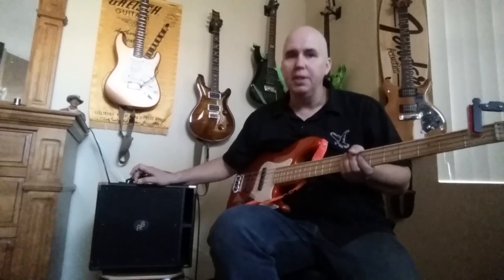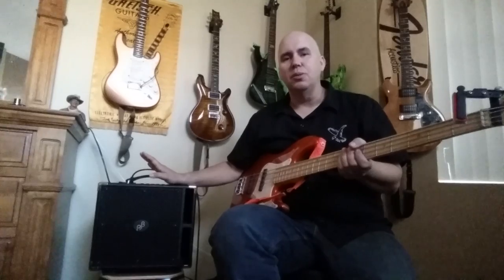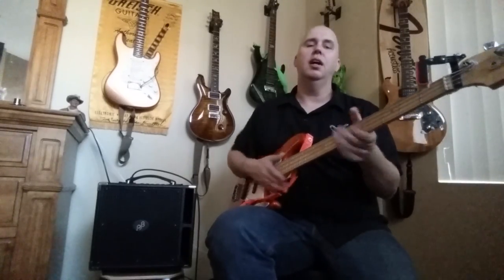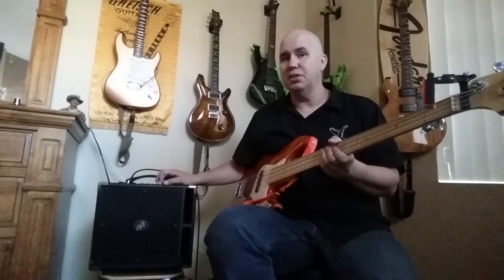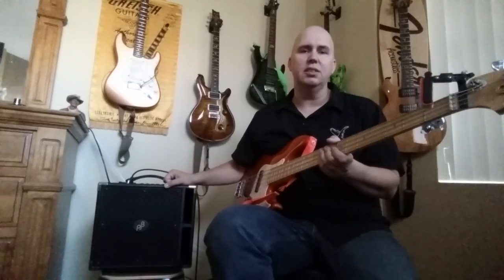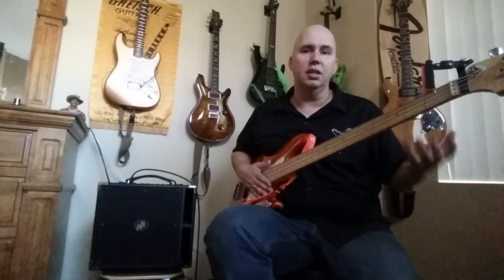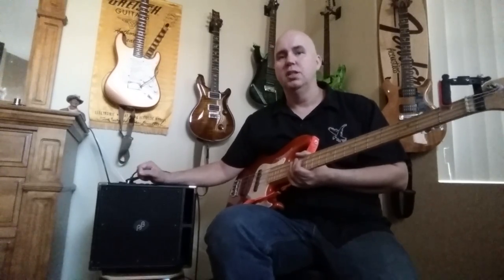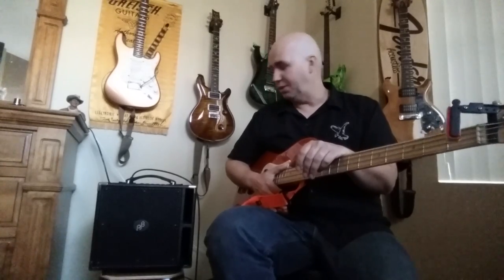The Phil Jones BG400 bass amp review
Dava Picks